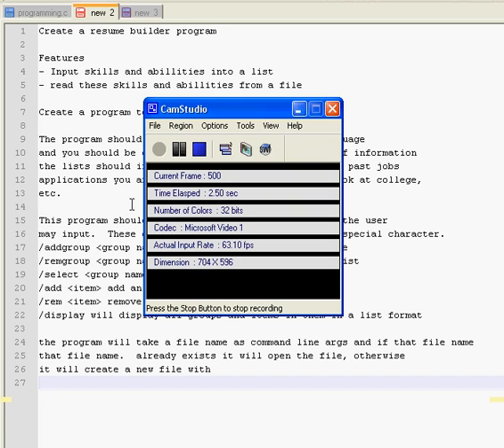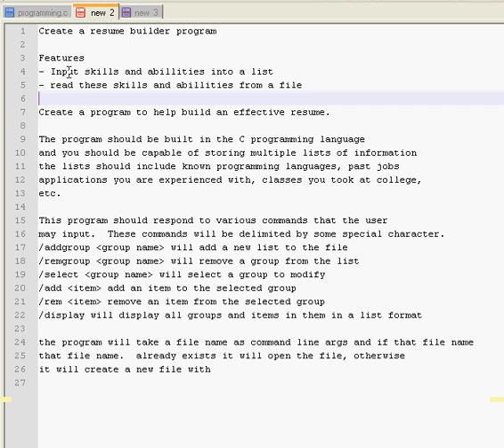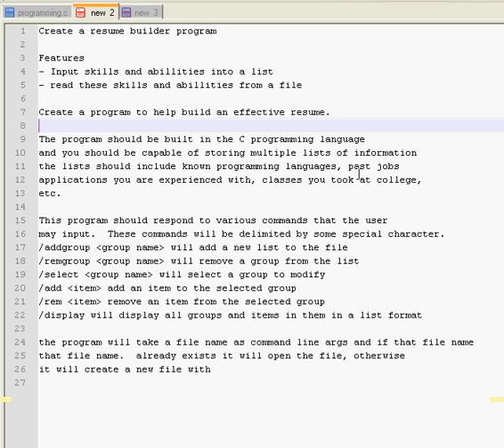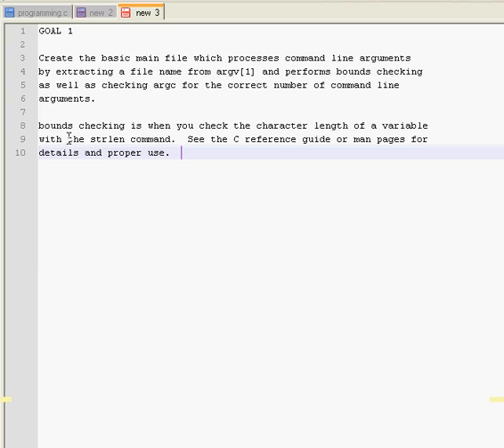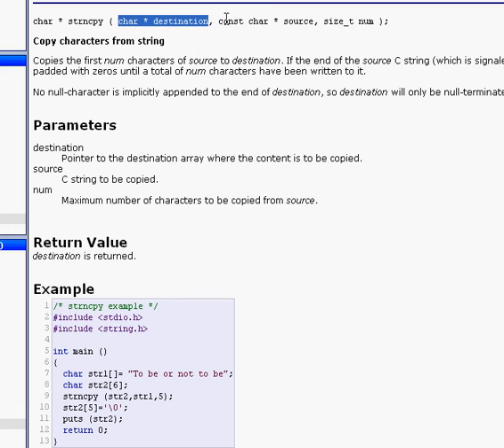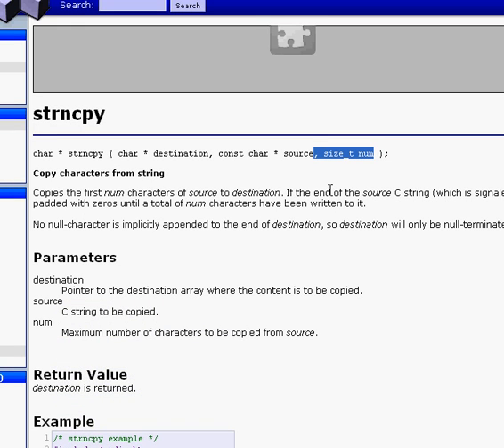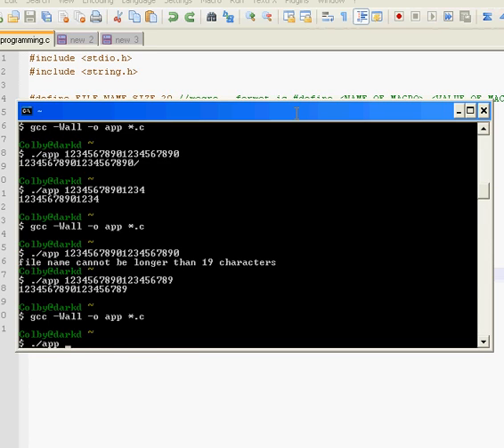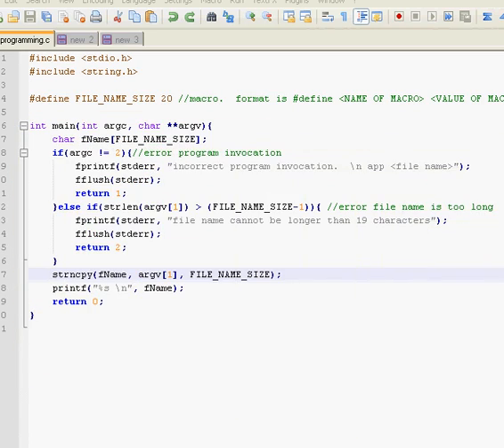Application Tutorial 1 - Resume Builder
Create a Resume Helper program in the C programming language.  This is the first tutorial in a sequence of tutorials with this goal as an end result.

for a copy of the video and other files associated with this video go to